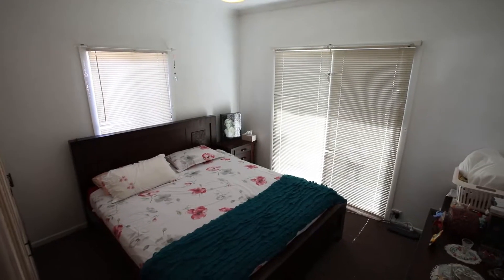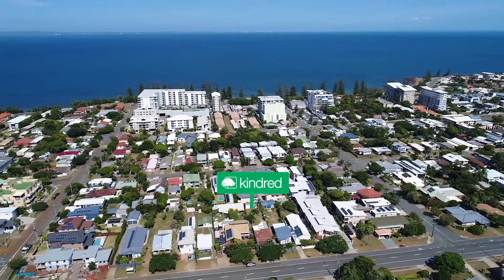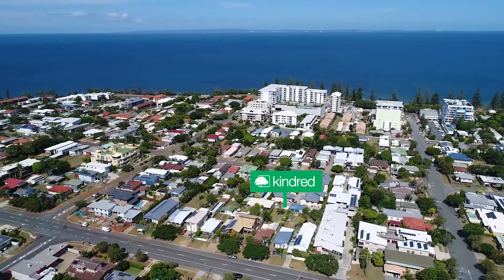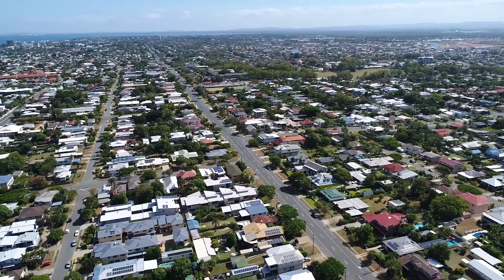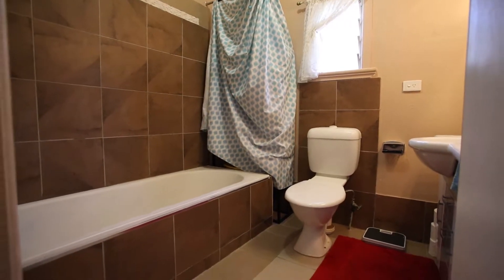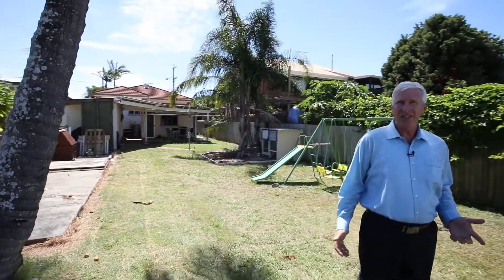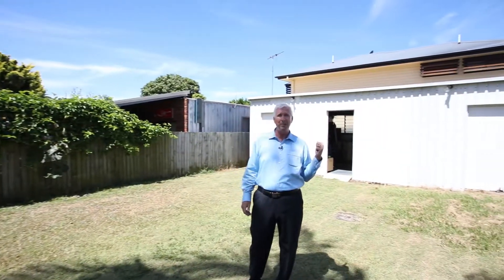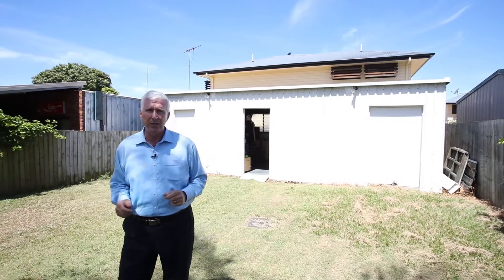382 Scarborough Road, Scarborough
PRIME SCARBOROUGH LOCATION UNDER 600m TO BEACH
Contact Frank De Raadt on  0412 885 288 for more information or to arrange an inspection!